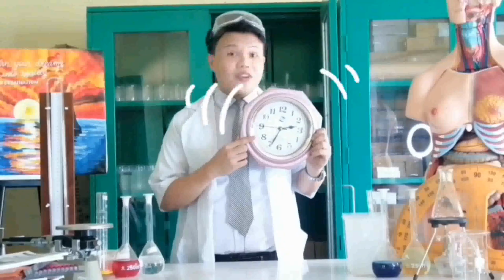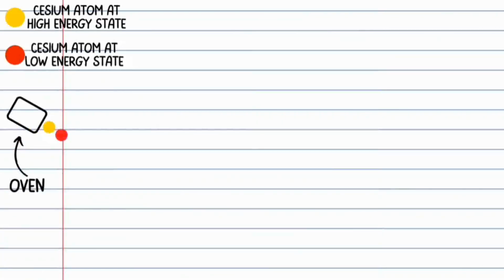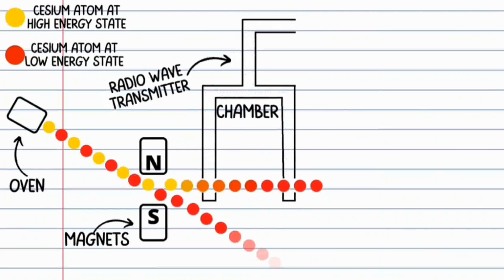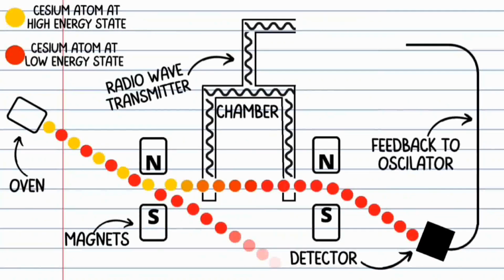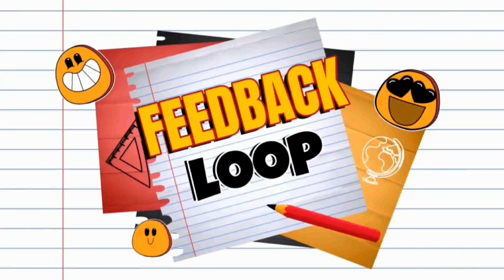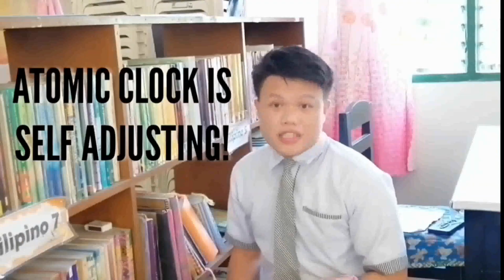SIYENSIKULA TickTock Quantum Atomic Clock and Wave Sound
SDO BULACAN 2022